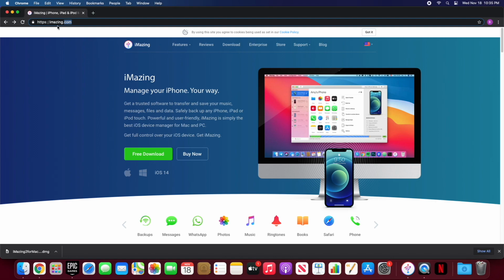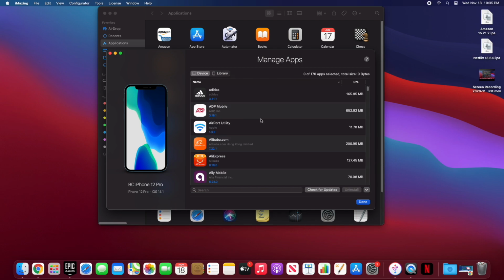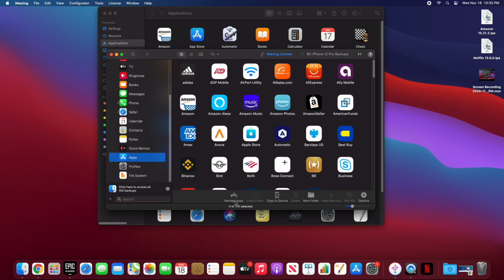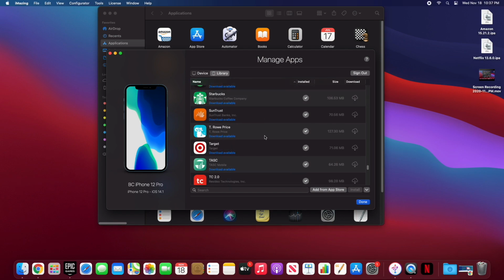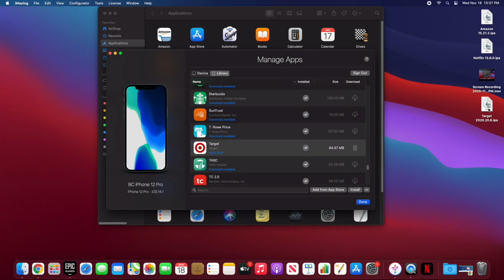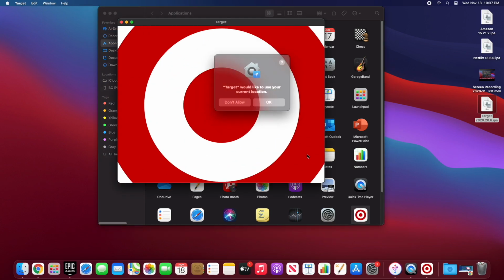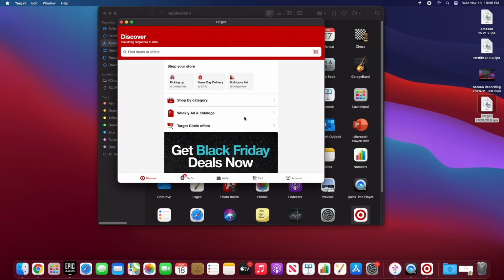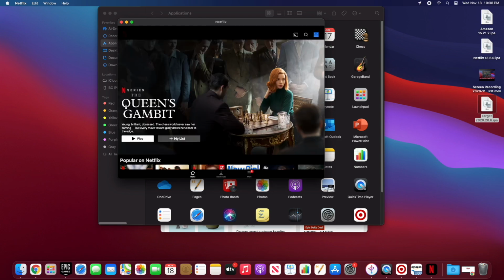Install Restricted iOS App on M1 Mac (using iMazing)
How to install any iOS iPhone/iPad app on the new M1 Mac.
M1 Mac Mini